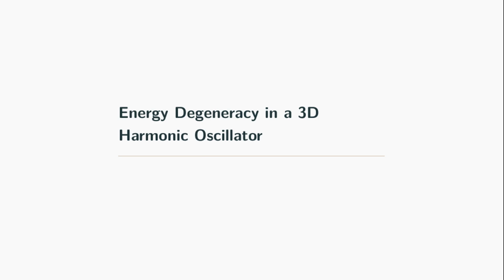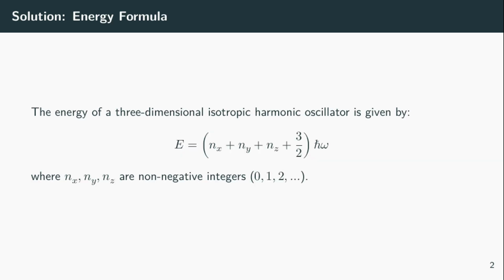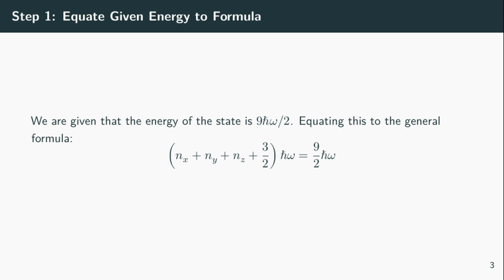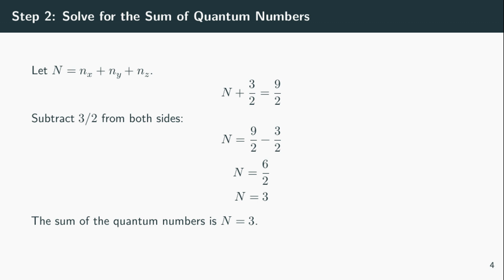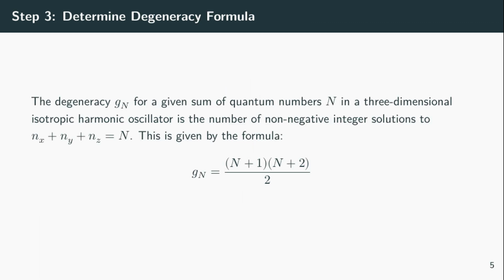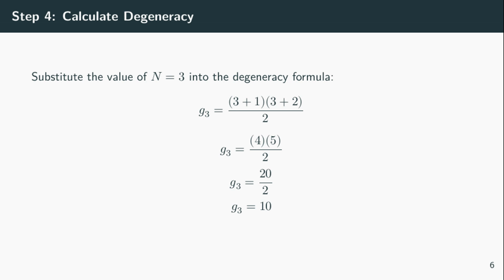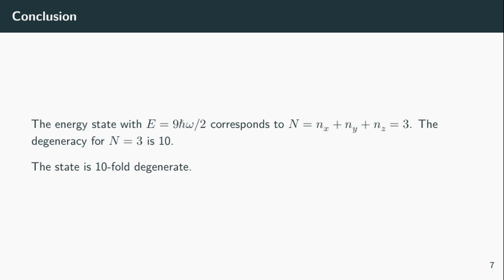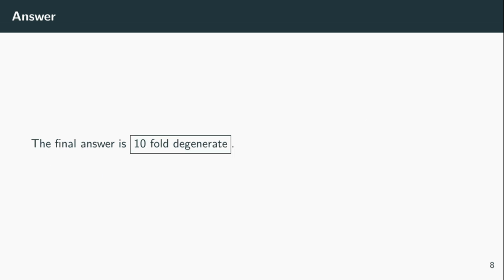Energy Degeneracy In 3D Harmonic Oscillator | HPSC PHYSICS | Assistant Professor | 2025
Unlock the concept of energy degeneracy in a 3D harmonic oscillator with this key problem for the HPSC Physics exam. This video provides a step-by-step calculation, helping you master the formula to find the number of states for a given energy level.